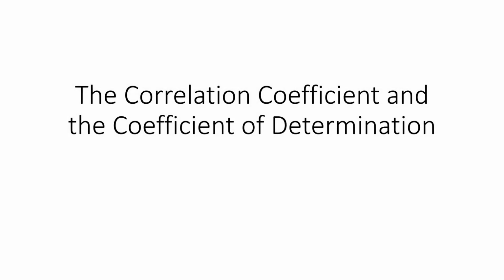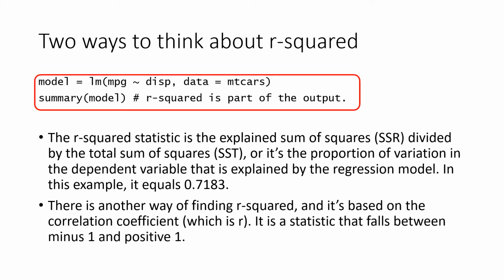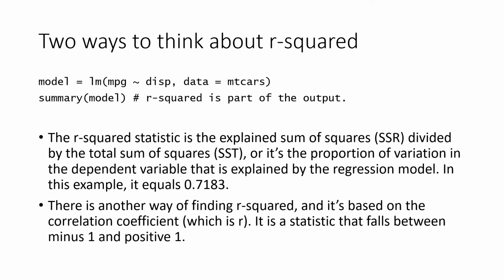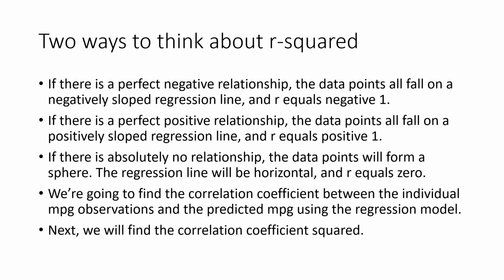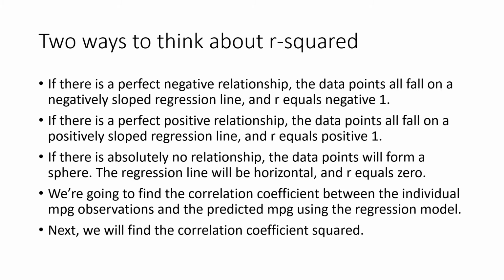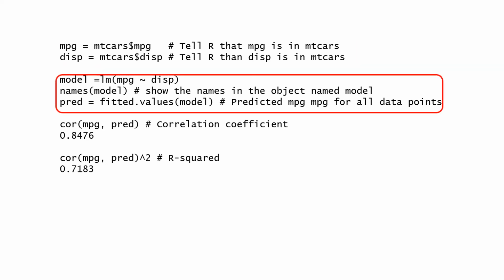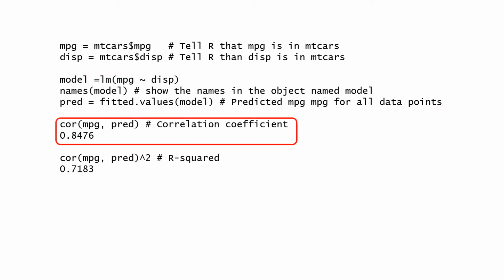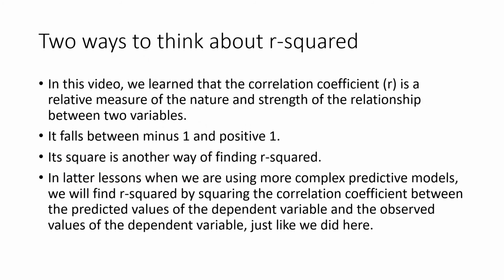The Correlation Coefficient and the Coefficient of Determination